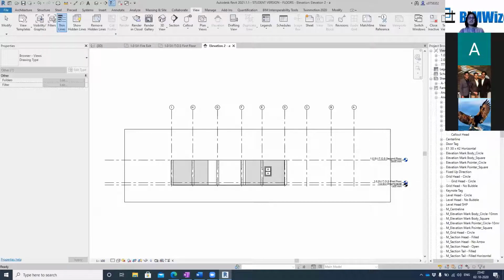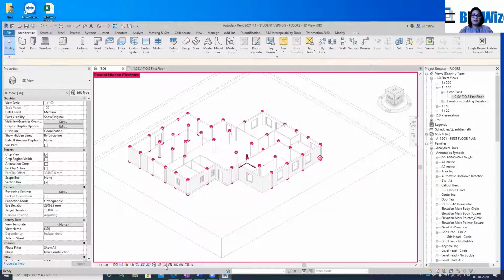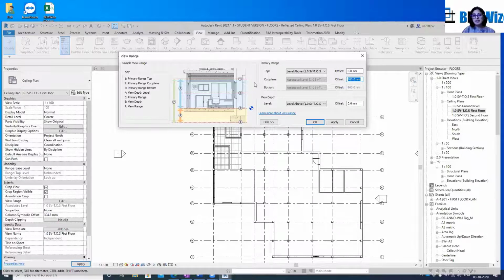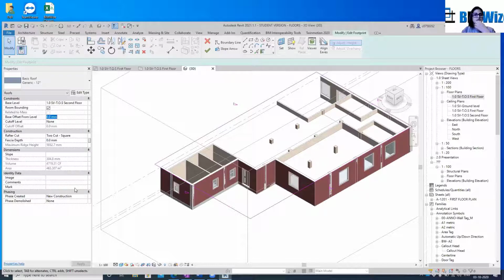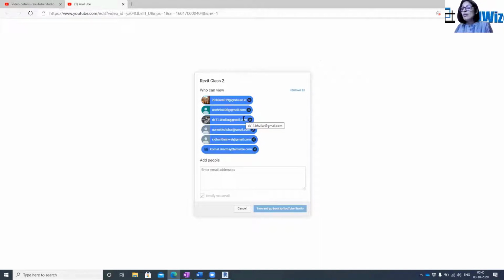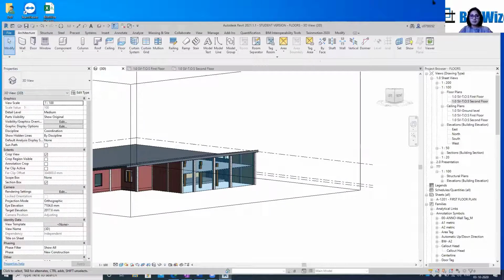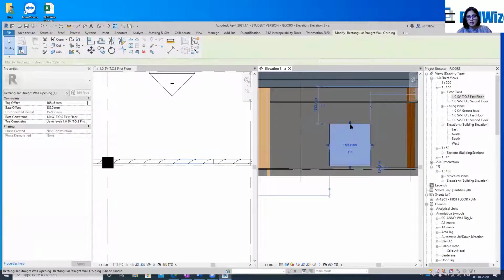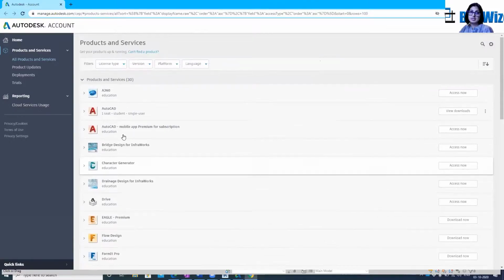Revit Class 3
Class 3 of the Revit session delivered online to Students of Architecture Department at Guru Nanak Dev University.